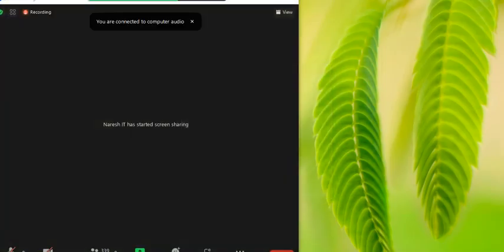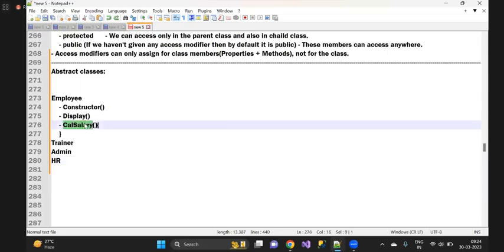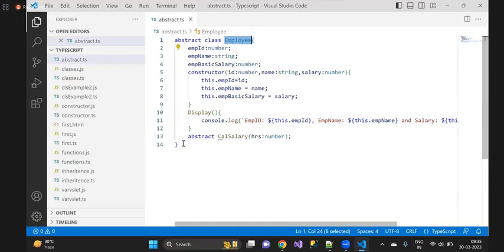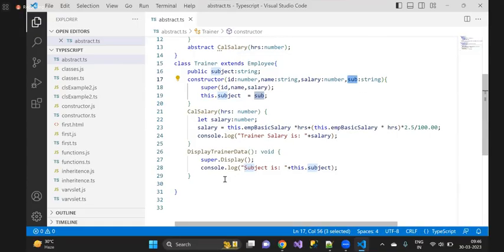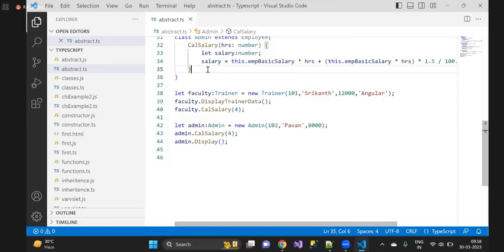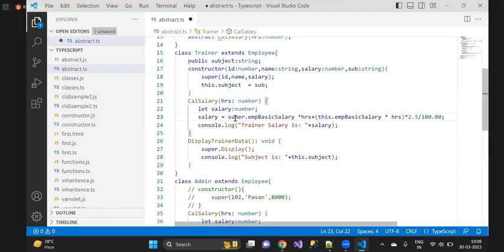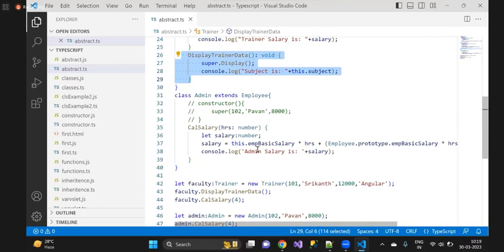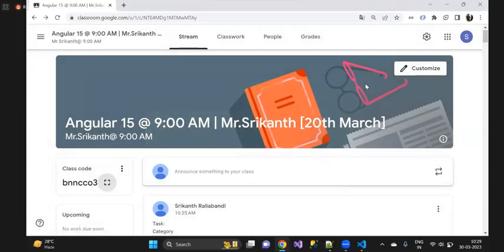Angular Day 9